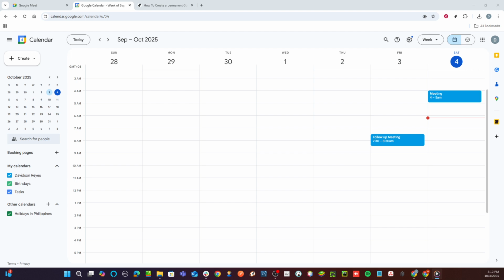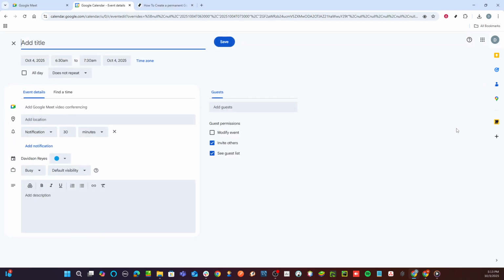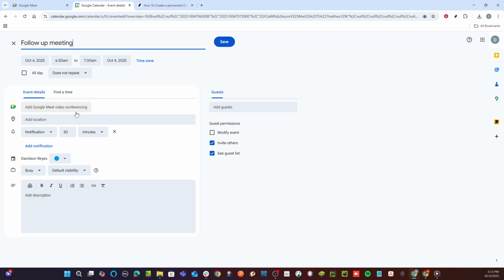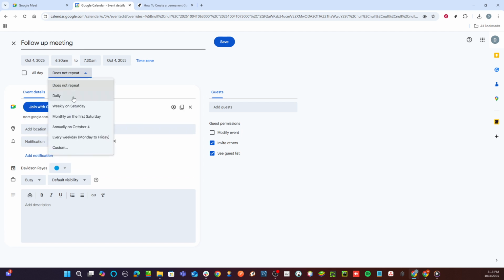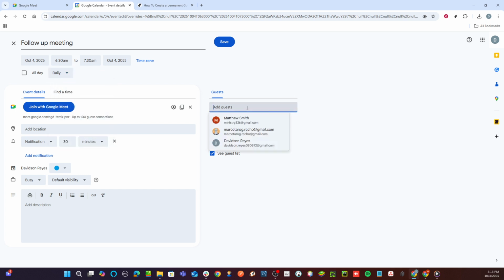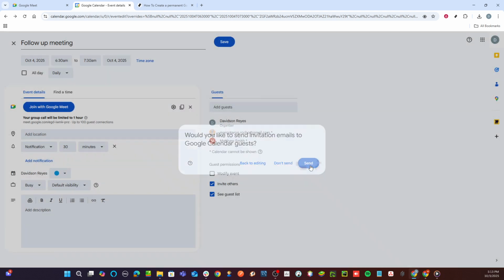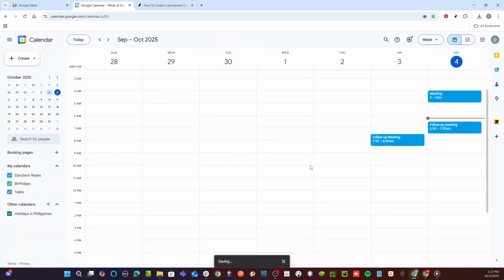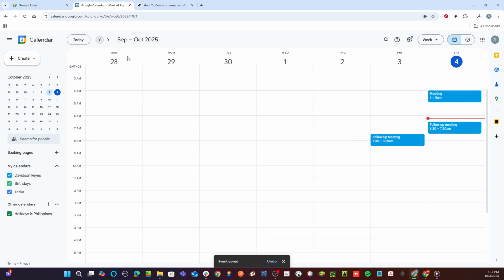How To Create a Permanent Google Meet Link [2025 Guide]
In today's video we cover: Google Meet link, create Google Meet, permanent Meet link, Google Meet tutorial, video conferencing tips, online meeting tools, Google Meet setup, virtual meeting link, Google Meet guide, how to use Google Meet, remote work tools, collaboration software, online class tools, conference call link, Google Meet features, video call best practices, Google Meet tips, scheduling Google Meet, digital communication tools